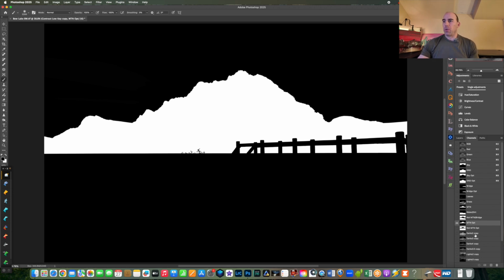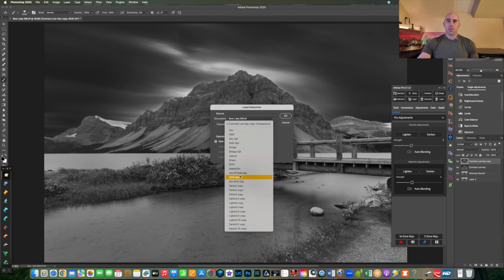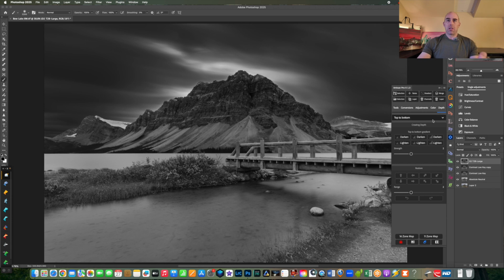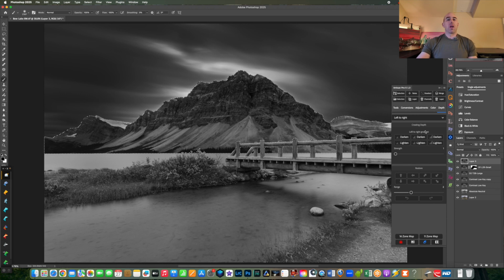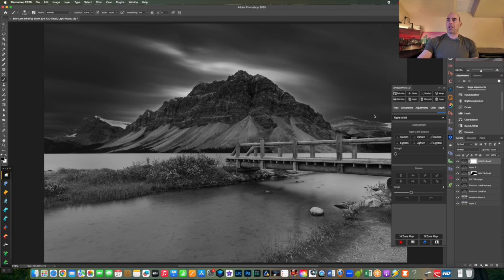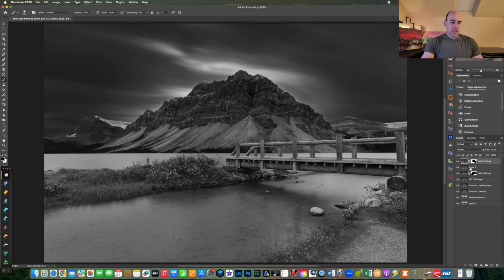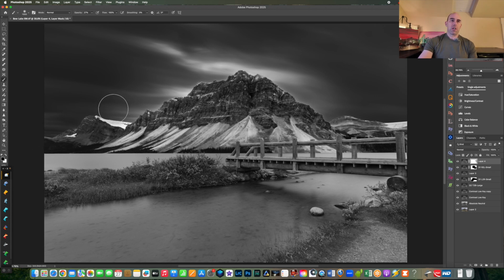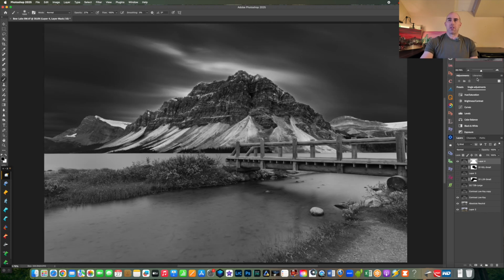Black and White Fine Art Edit Pt 2